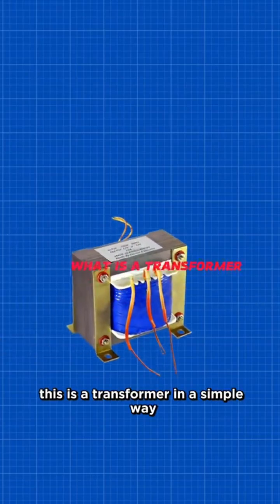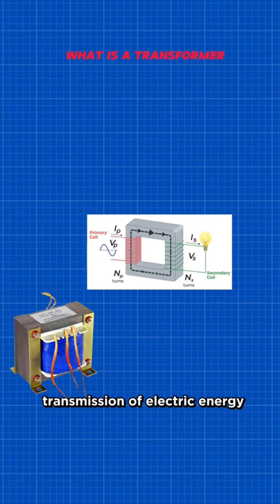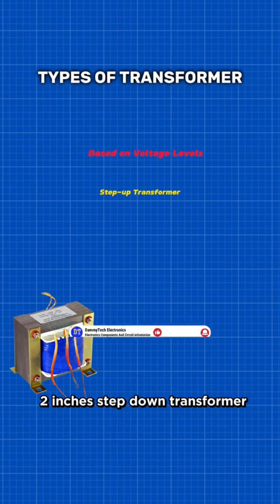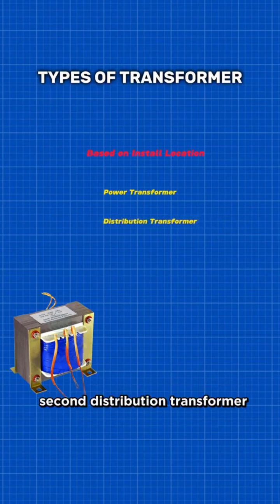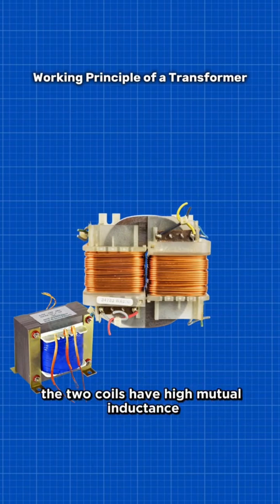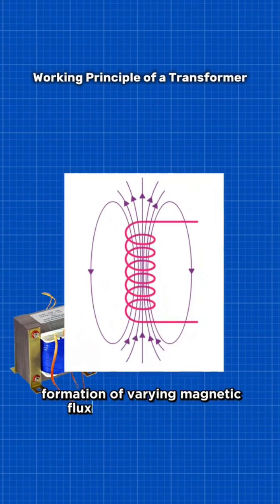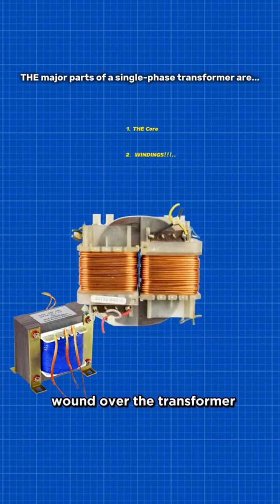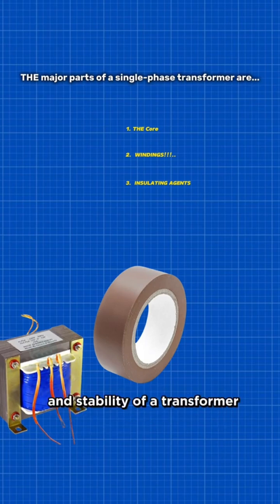How does a transfermer work electrical engineering explained